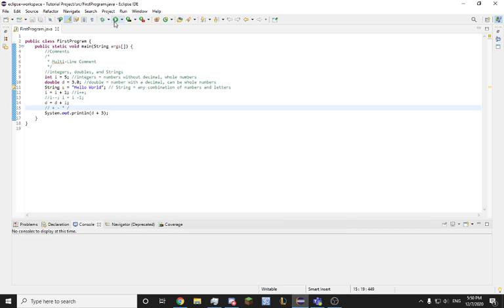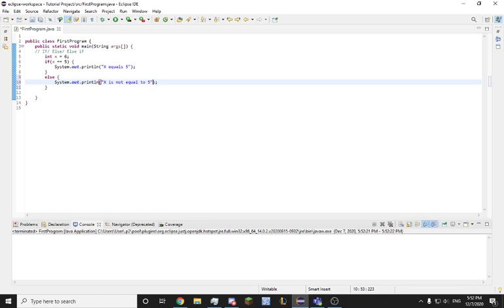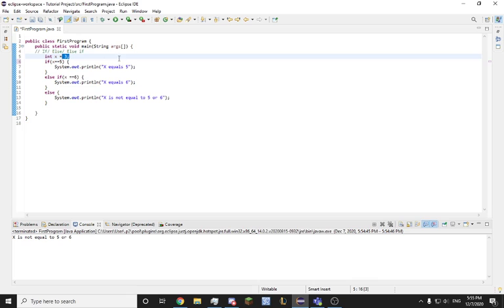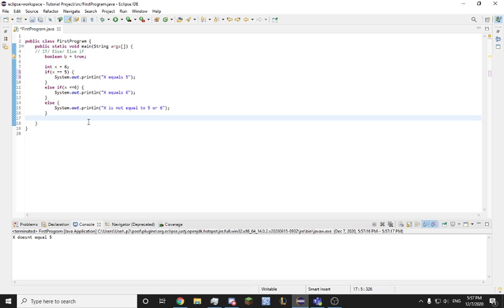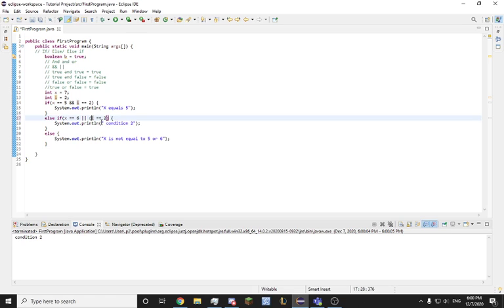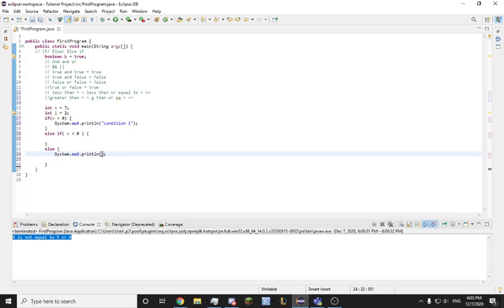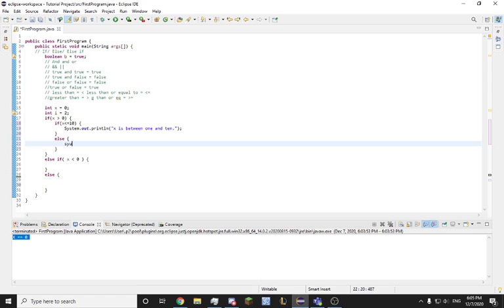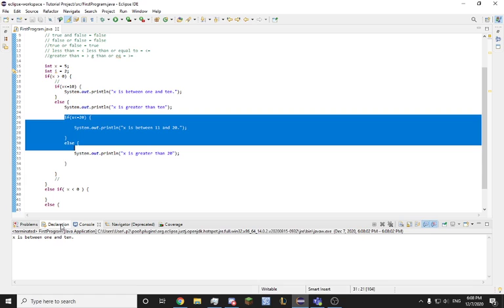Code Club Episode 2: If Else and If Else statements.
In this video we go over if, else, and if else statements. We also go over boolean expressions and logic.